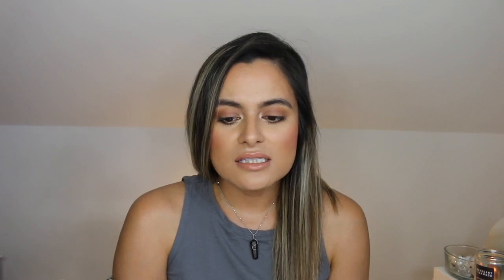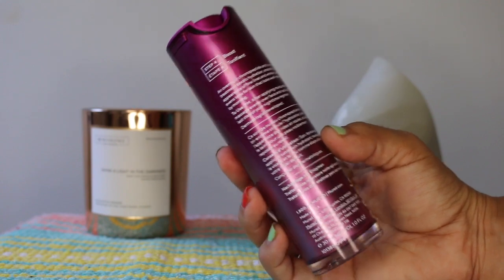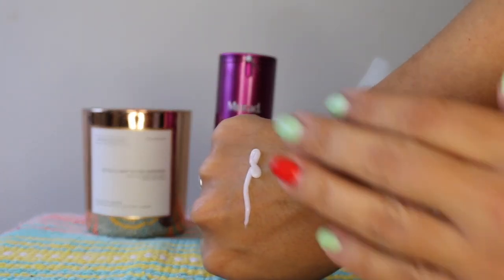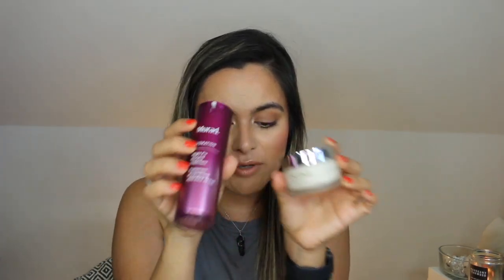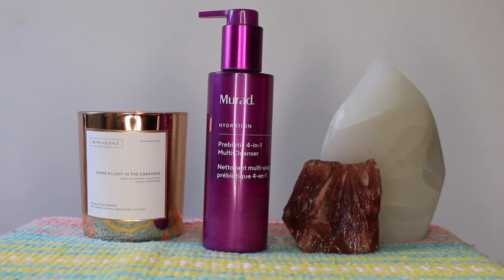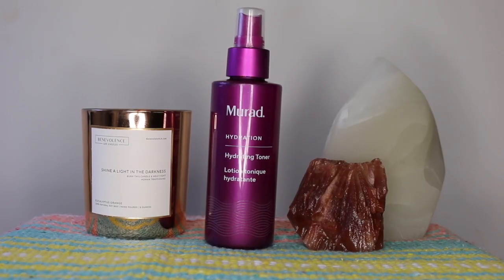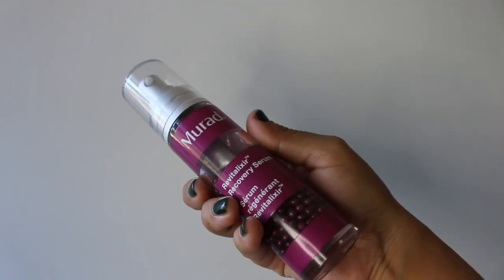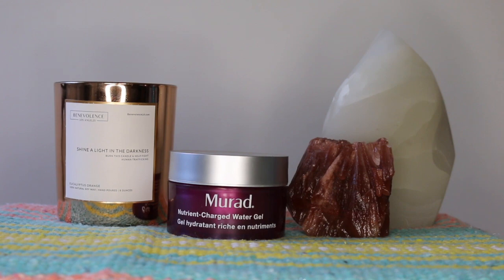MURAD Night Fix Enzyme Treatment Review | Nadia Vega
In this video I feature Murad Skincare Night Fix Enzyme Treatment. I began using this overnight treatment in February 2019.

REVIEW UPDATE 07/27/19– My opinions on this overnight treatment have not changed. It's a lightweight and hydrating treatment booster without congesting my skin even during the peak of Summer. I still reach for this twice a week despite having filmed this in June. I thought I lost 14 minutes worth of footage but I somehow managed to recover it, then loose it, and then recover it once more. (thanks Mercury Retrograde!)
If you're a skincare junkie who loves facial masks and treatment boosters and looking for a product that offers added hydration, I think you may love this!

Please be sure to like the video if you like skincare product reviews and if you like this style of video, so I can do more of these in the future. If you'd like to see me review a serum or a moisturizer in the future, list it  below in the comments section!

PRODUCTS USED:
Murad Prebiotic 4-in-1 MultiCleanser *
Murad Hydrating Toner *
Murad Skincare Revitalixir Recovery Serum *
Murad Nutrient Charged Water Gel *
Murad Night Fix Enzyme Treatment *
WHAT I'M WEARING:

Nail Polish: OPI A Good Man-Darin in Hard To Find

* kindly gifted for review purposes only